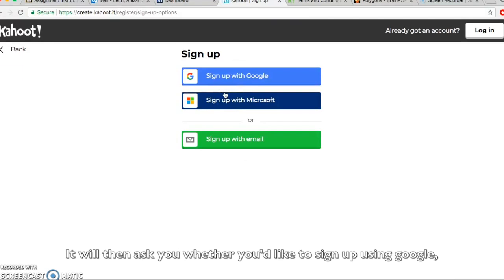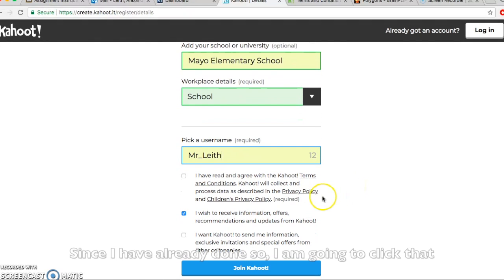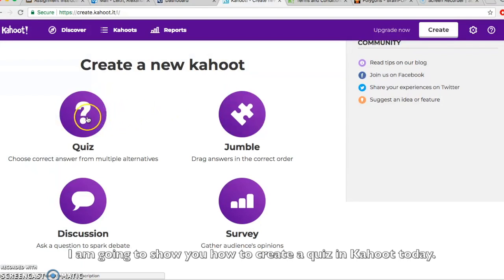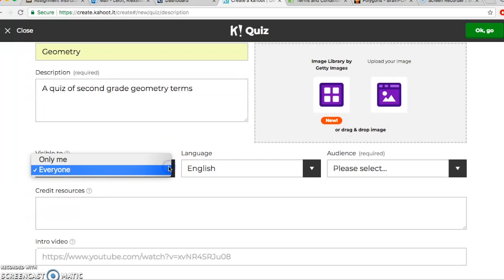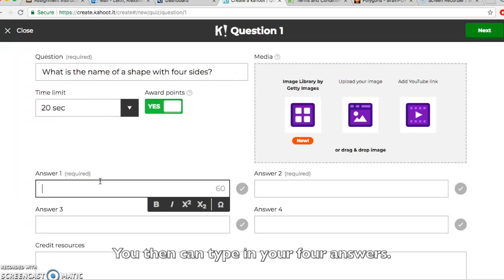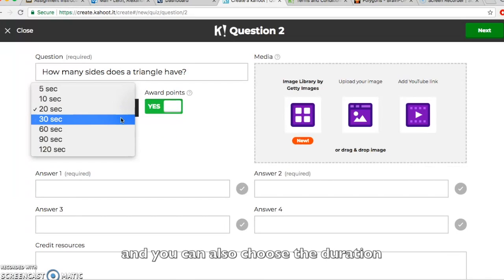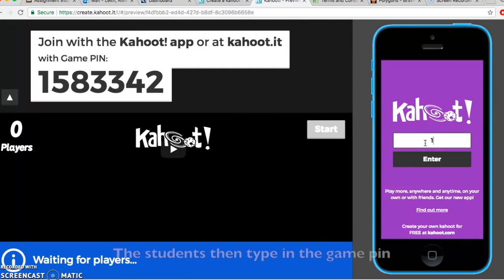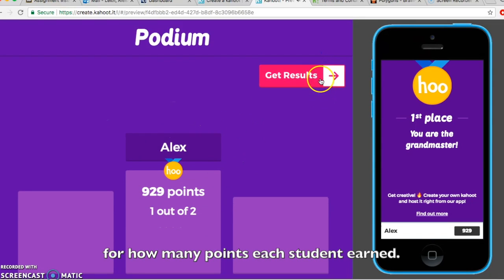Distance Learning Lesson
This video will teach you how to use Kahoot